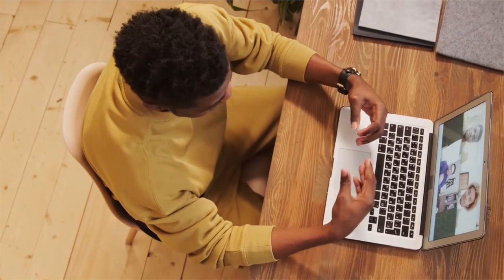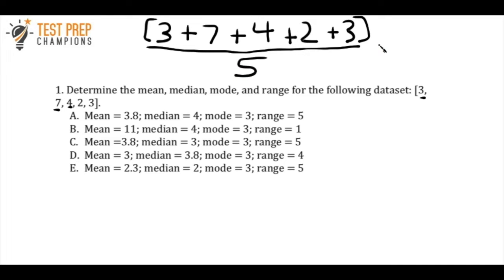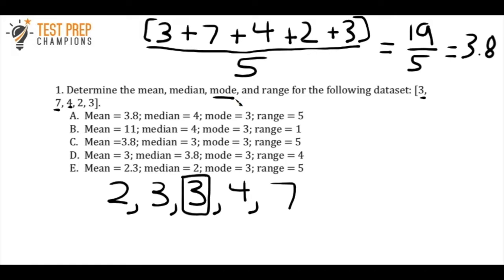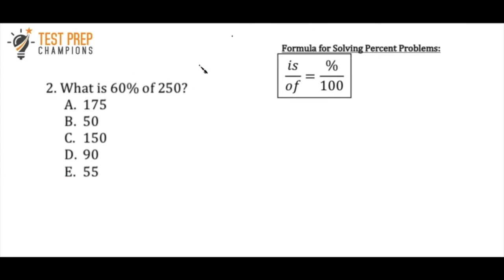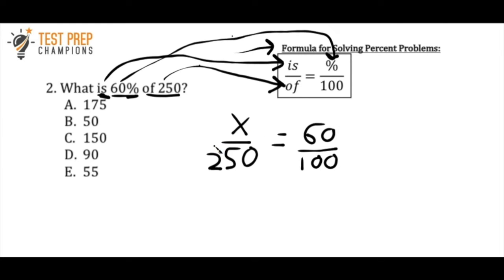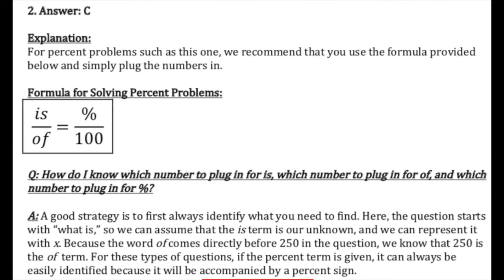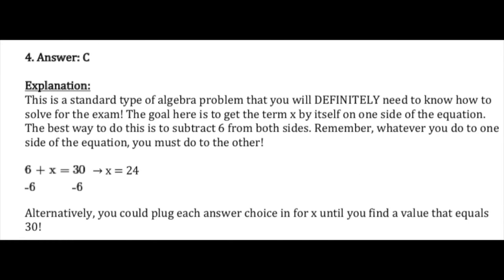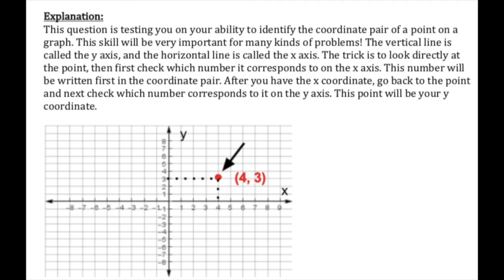Quick FREE GED Math Practice Test | Made Easy! Part 1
GEDMath Passing GED Math doesn't have to be that bad. I made this quick, free GED math practice test to help you pass GED math or achieve your goal score in 2022. This is just one video in a series I will be continuing here on this channel. I wrote these questions to highlight key skills and concepts that you must master for GED math. The questions will get harder throughout the series.

0:00 Intro
00:12 Mean, median, mode, and range
3:16 How to find the percent
6:05 Fraction to decimal conversion
6:22 Solving equations for a variable
7:11 Reading the coordinates on a graph

Need more help with mean, median, mode, and range? Please see either of the following videos:
GED Math: Mean, Median, Mode, and Range Video 1 (a slower explanation of the problem in the video)

Want more GED math practice quizzes and tests? You might like the following videos:

Notes for question 1:
The mean means the average
The median is the middle number (when the numbers are ordered from smallest to largest)
The mode is the most occurring number
The range is the highest value minus the lowest value!
***Common Mistake To Avoid: Forgetting to reorder the numbers from smallest to largest! The most important thing to remember when finding the median is to always reorder the numbers from smallest to largest first! If we forget to do this, we will get the wrong answer!

Some notes for question 2:
A good strategy is to first always identify what you need to find. Here, the question starts with “what is,” so we can assume that the is term is our unknown, and we can represent it with x. Because the word of comes directly before 250 in the question, we know that 250 is the of term. For these types of questions, if the percent term is given, it can always be easily identified because it will be accompanied by a percent sign.

Some notes for question 4:
This is a standard type of algebra problem that you will DEFINITELY need to know how to solve for the exam! The goal here is to get the term x by itself on one side of the equation. The best way to do this is to subtract 6 from both sides. Remember, whatever you do to one side of the equation, you must do to the other!

Also, you could plug each answer choice in for x until you find a value that equals 30!

Notes for question 5:
The vertical line is called the y axis, and the horizontal line is called the x axis. The trick is to look directly at the point, then first check which number it corresponds to on the x axis. This number will be written first in the coordinate pair. After you have the x coordinate, go back to the point and next check which number corresponds to it on the y axis. This point will be your y coordinate.